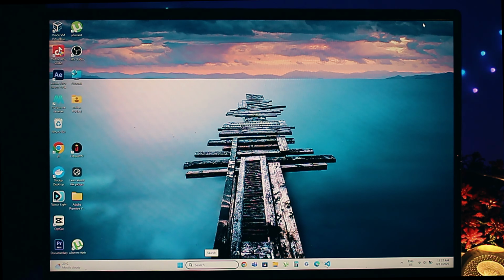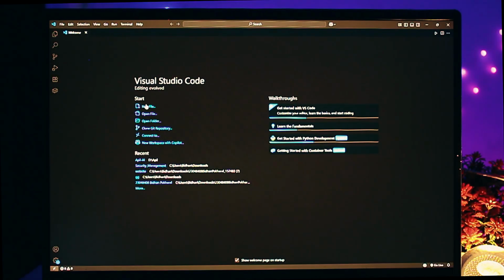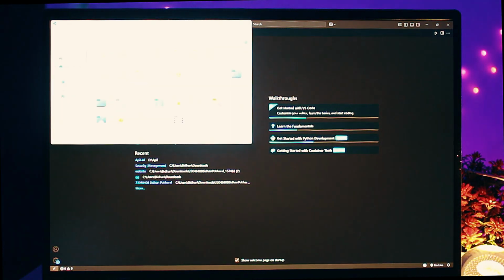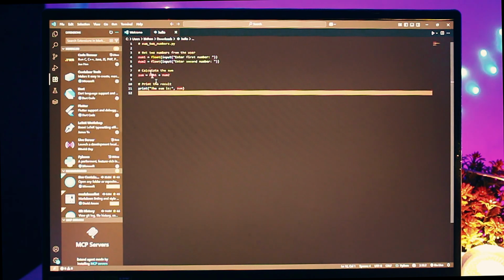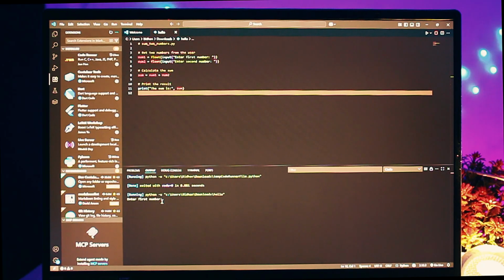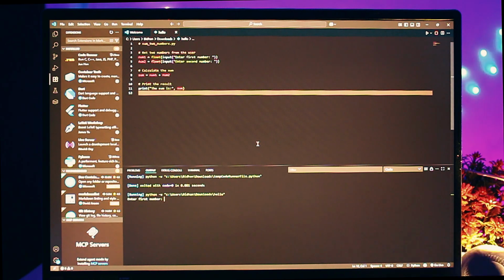Quick Tutorial: Run Your Programs in VS Code - Here's How - 2025